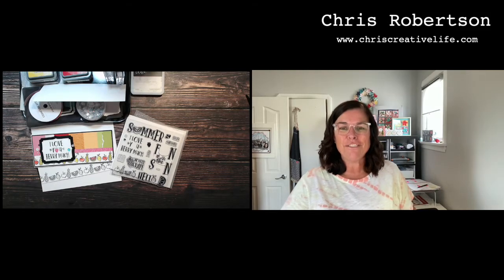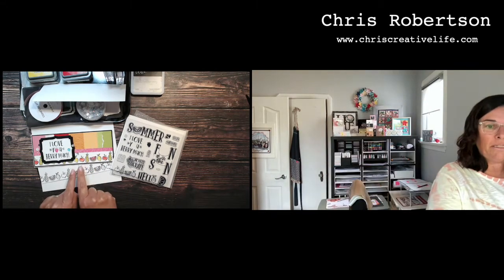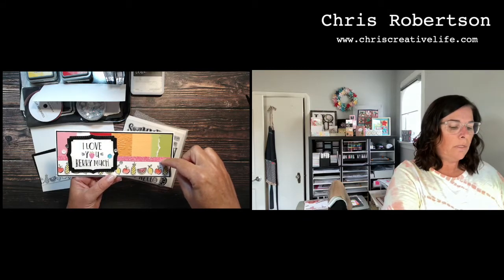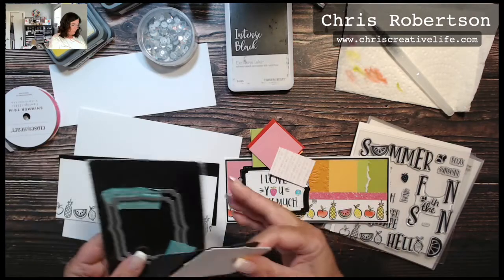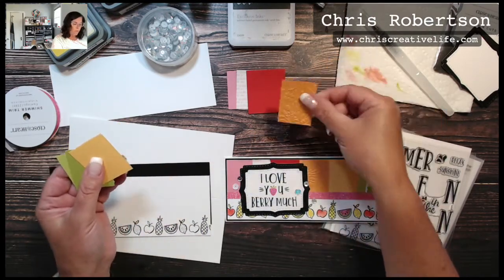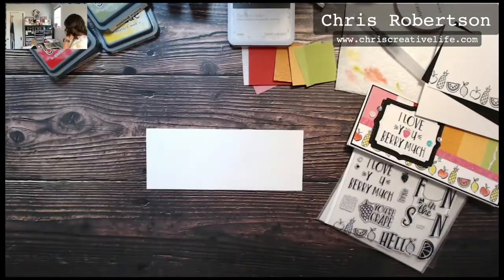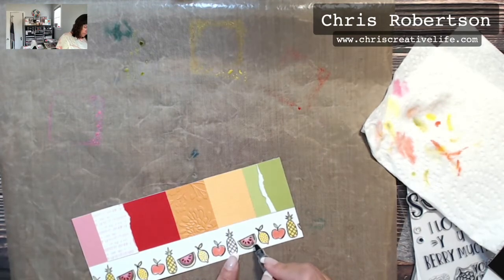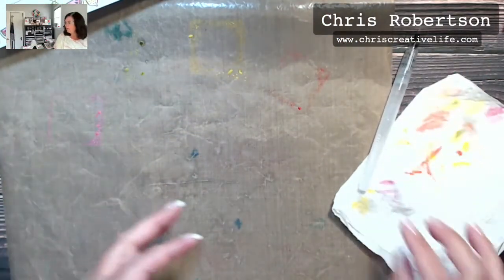Today I had some fun with the SOTM Tutti Frutti Summer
This month's Stamp of the Month is very cute and with a name like Tutti Frutti Summer how could we not have fun with it? In this class I create a slimline card with a few fun techniques!
Here are all the places you can find me-